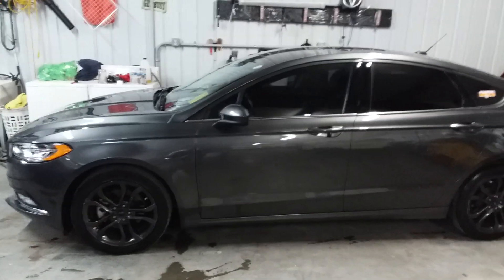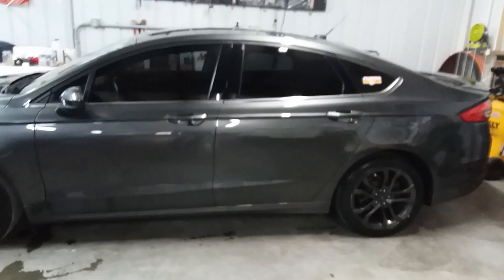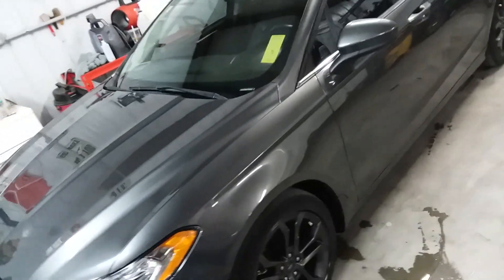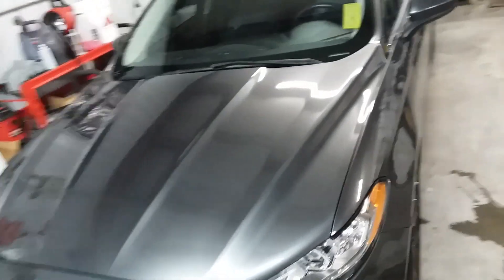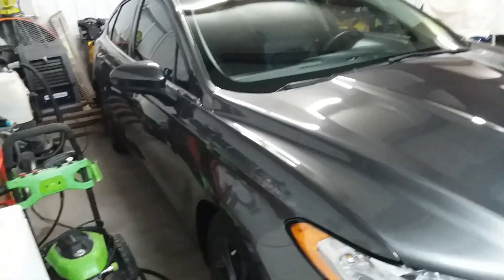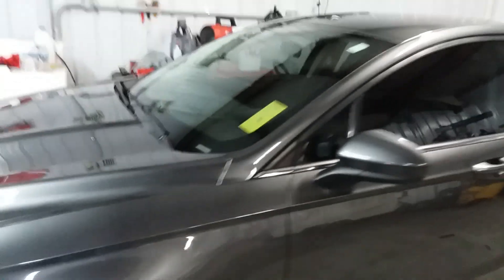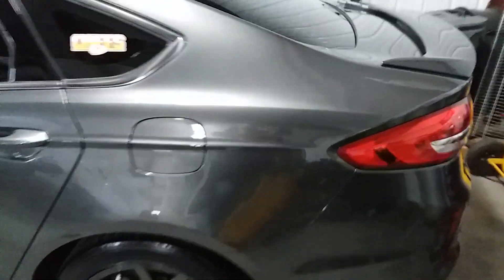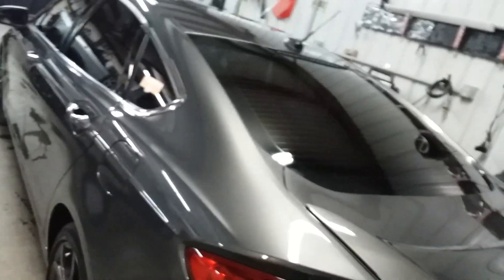Private Client Ford Fusion after Full Polish/ Stage 2 Ceramic application: SCHEDULE YOURS TODAY!!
Private Client Ford Fusion after Full Polish and Ceramic Serum application at The All American Motorsports/Powersports team on South Main in Joplin Missouri.